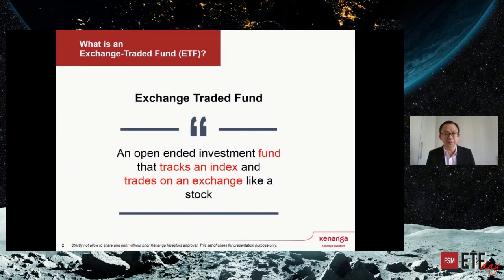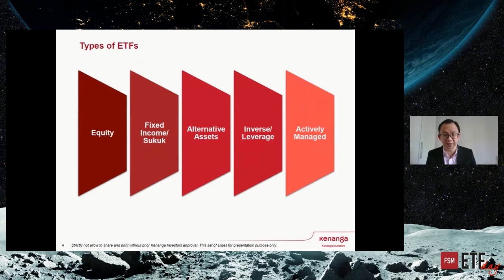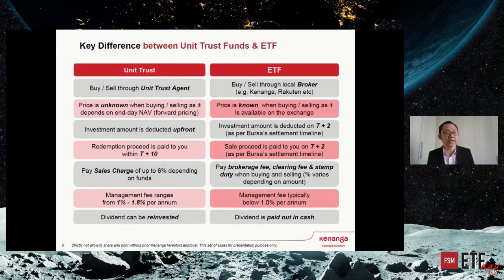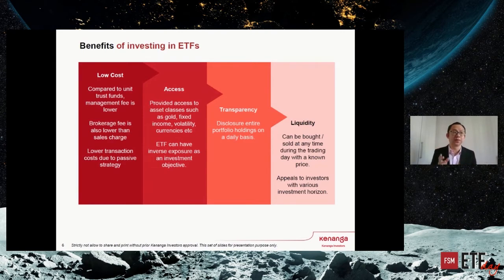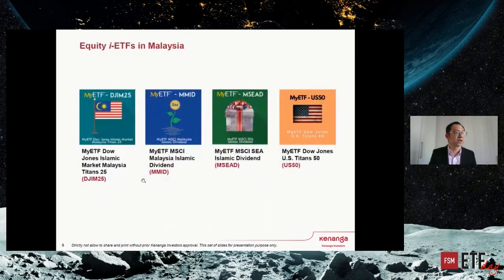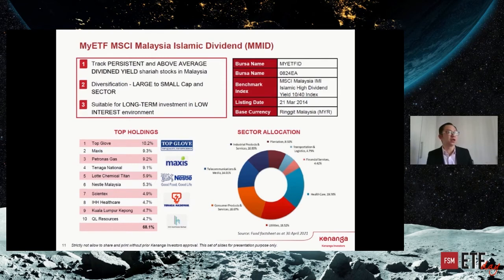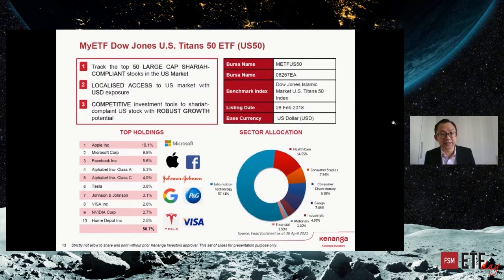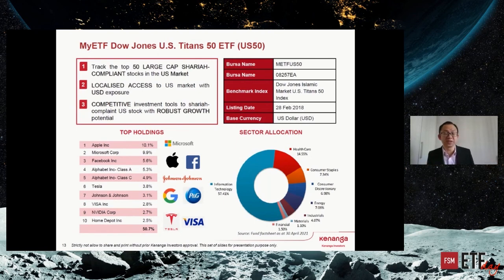[FSMOne ETF Day 2021] Investing in Shariah-compliant ETFs in Malaysia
Investing in Shariah-compliant ETFs in Malaysia (with Ong Soon Chong, Portfolio Manager, i-VCap Management

Session 1 :
Discovering Unique Investment Opportunities on Bursa Malaysia (with Chong Lee Choo, ETF Director, Affin Hwang Asset Management Berhad)

Thank you for your support towards FSMOne!

List of Malaysian ETFs to Explore from FSMOne :

MyETF Dow Jones Islamic Market Malaysia Titan 25 (0821EA)

Speak to Us
Kuala Lumpur & Johor Bharu : 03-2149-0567
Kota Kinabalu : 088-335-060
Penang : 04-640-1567